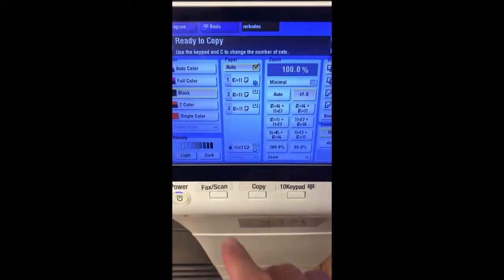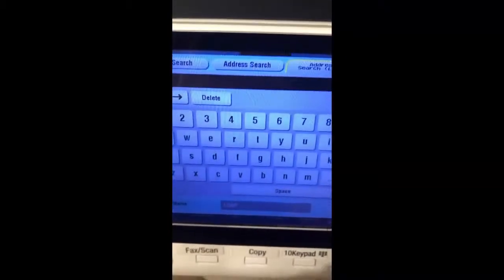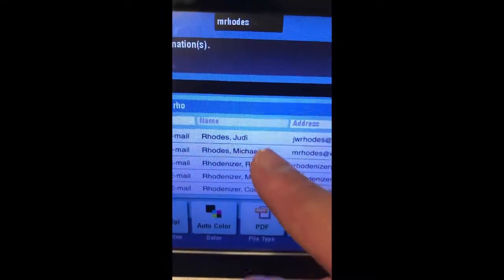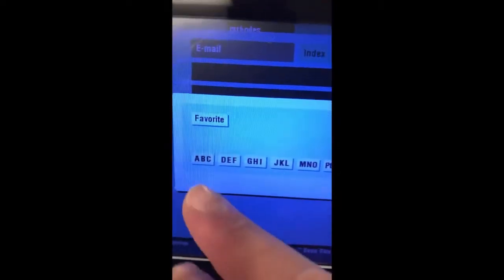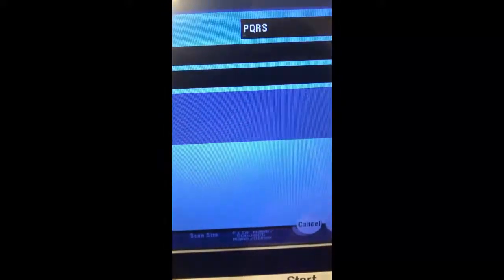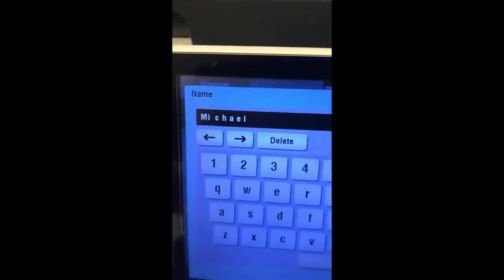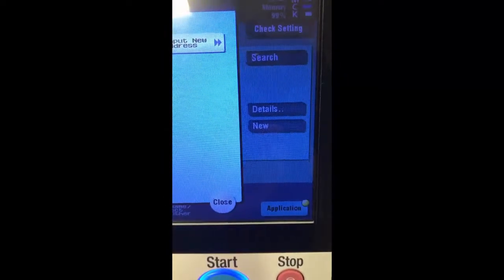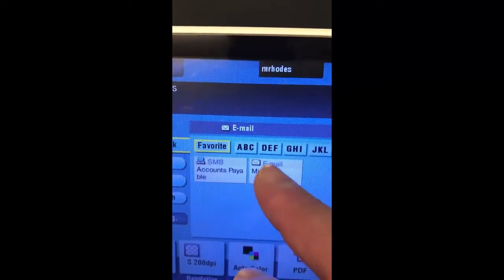Bizhub LDAP and Address Book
How to use LDAP Search and Save to your Address Book